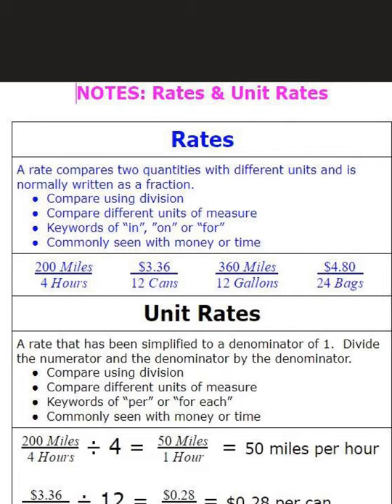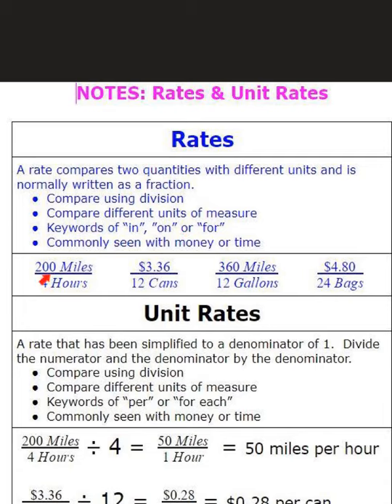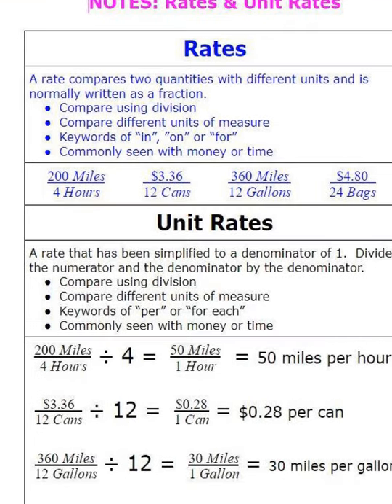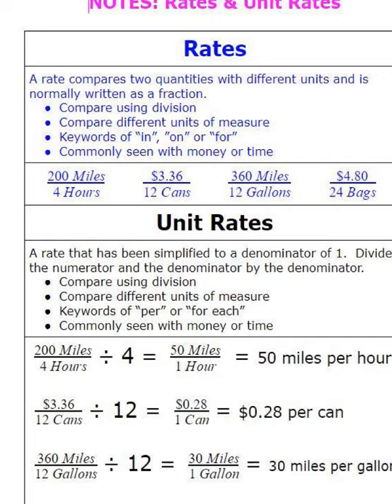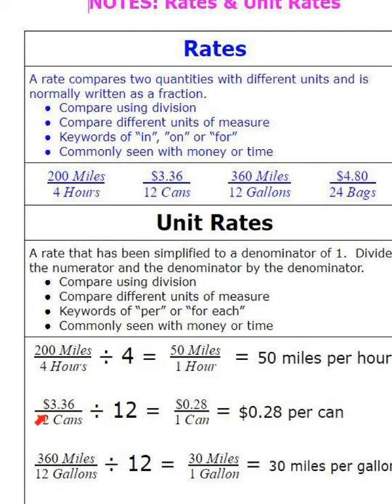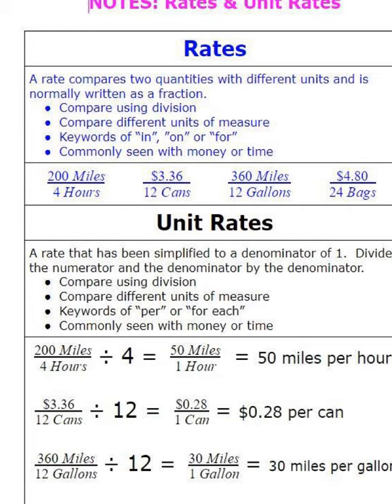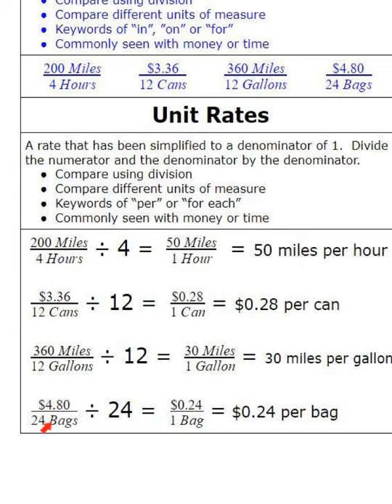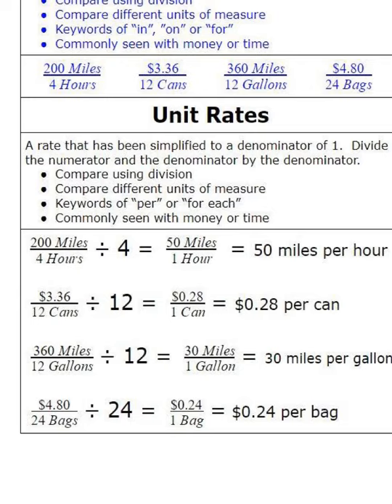Rates and unit rates